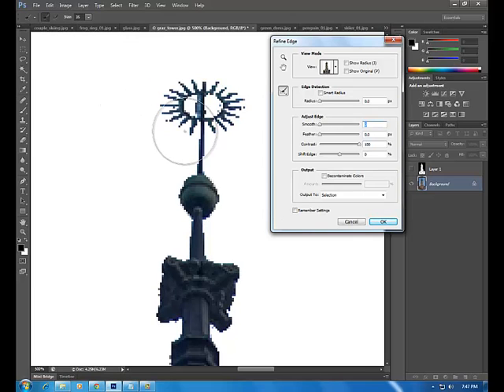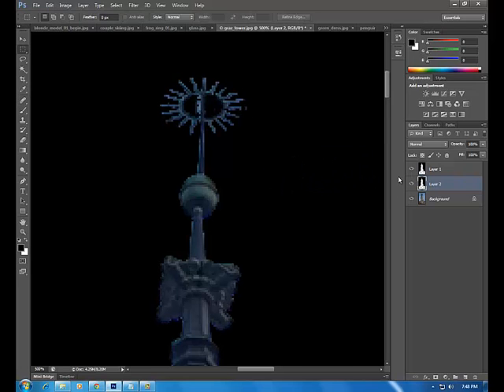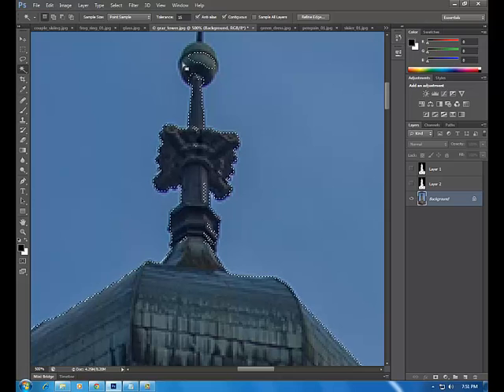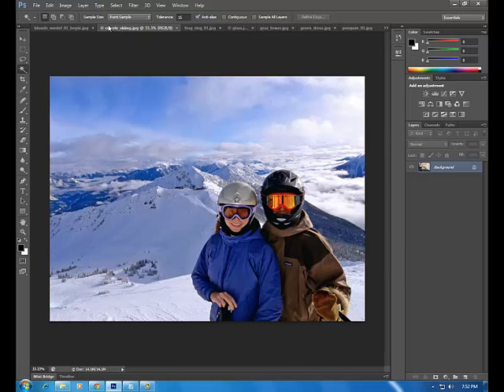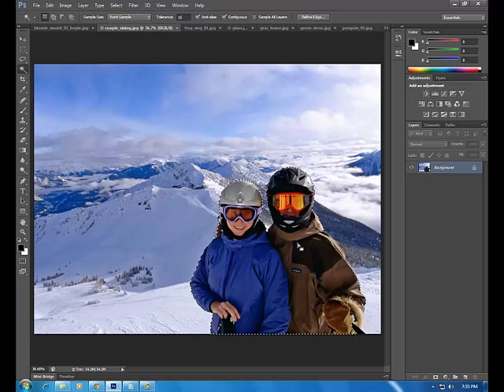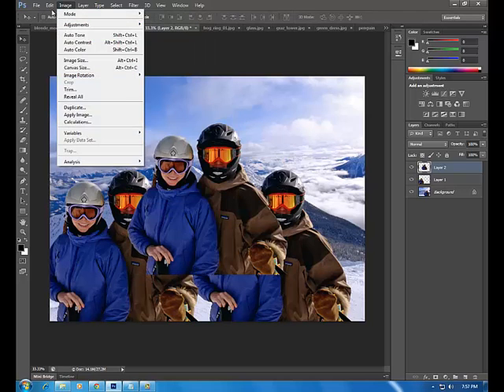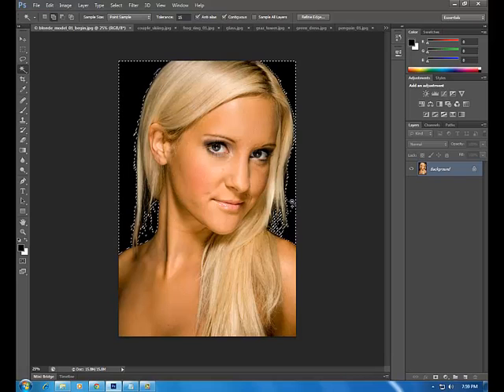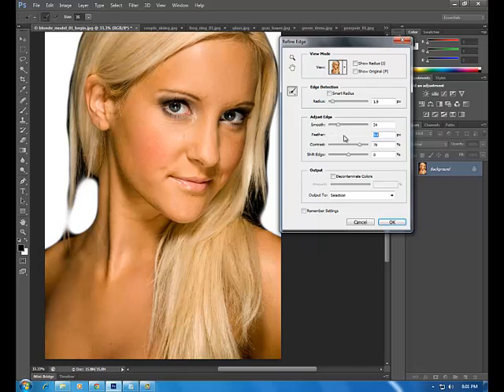Selections Pt 2